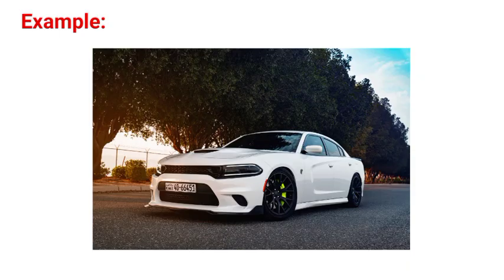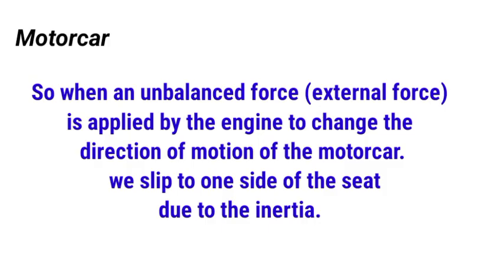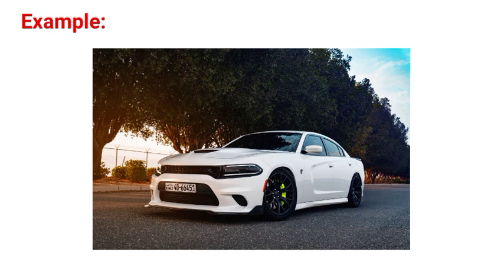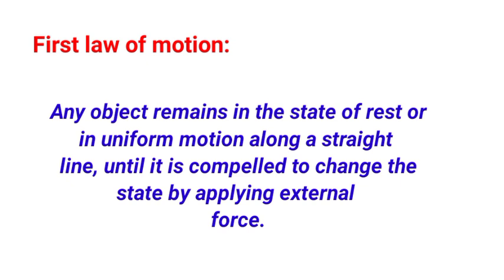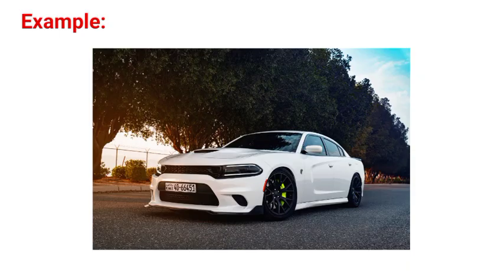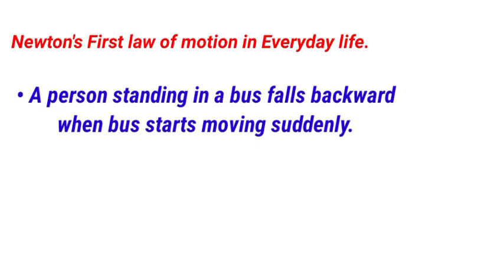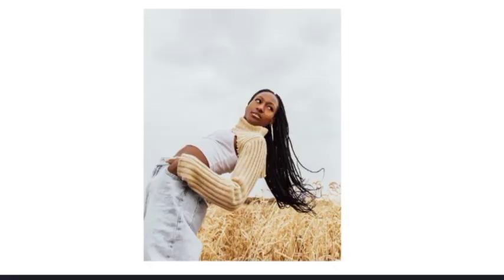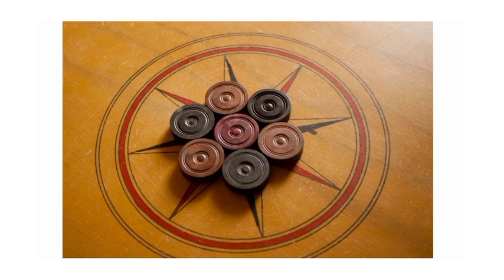Newton's first law of motion | Force and laws of motion | class 9 | Physics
In this video, I will explain you each of this concept with illustrations and examples. Let's begin the journey of learning with madam.